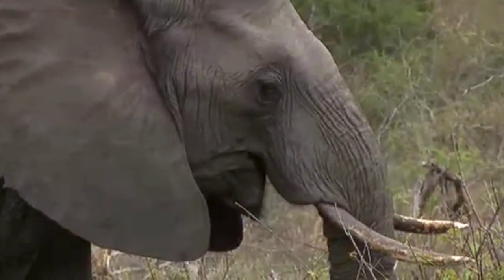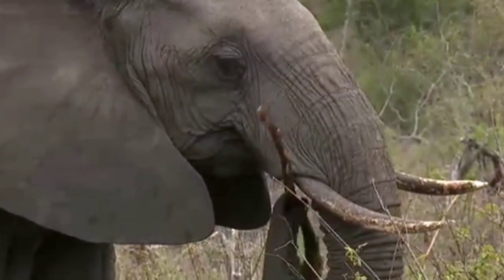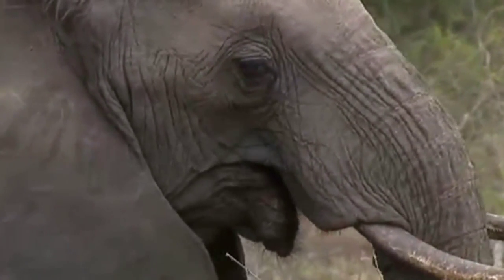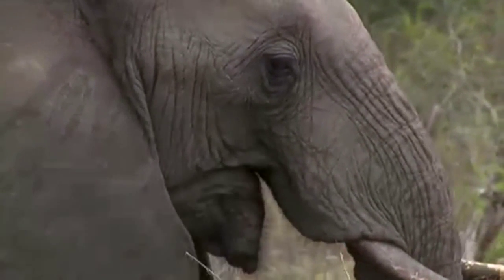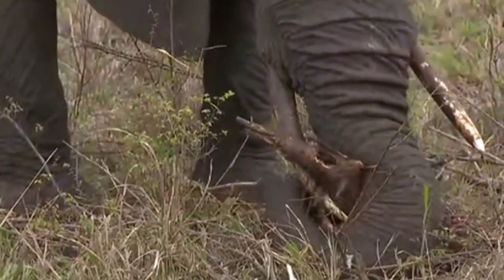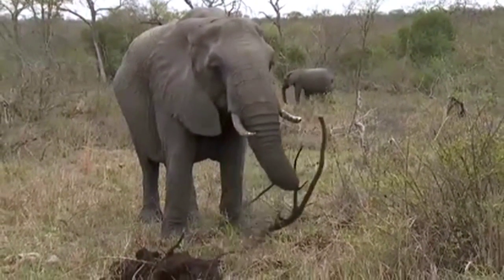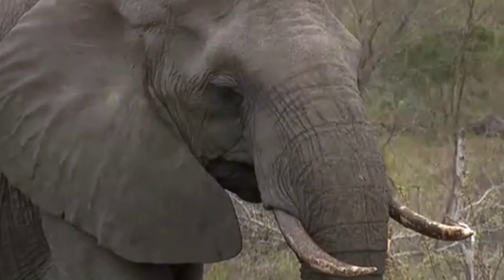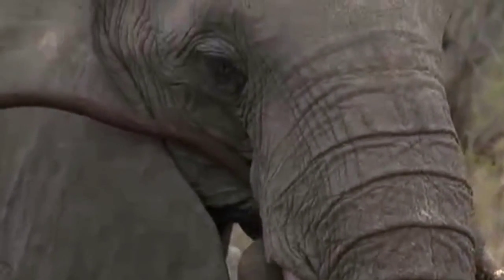The Quiet Strength of a Female Elephant September 18, 2015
A beautiful female elephant shows her strength & agility on the AM  Live Safari Drive at  Djuma Game Reserve, South Africa. Edited down from a longer sighting. Jamie Paterson presenting. Seen on WildEarth.tv.  September 18,   2015